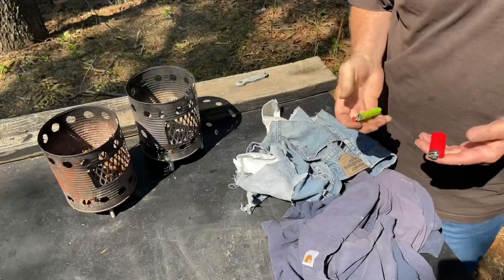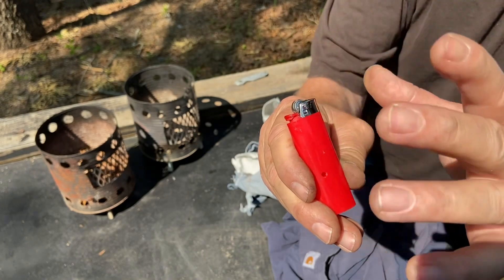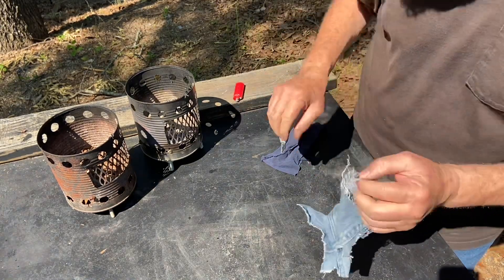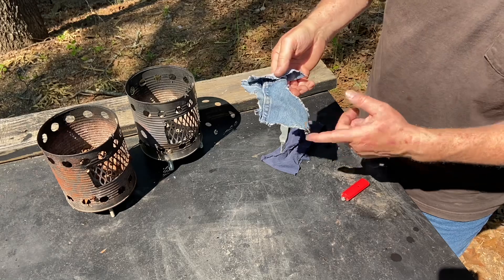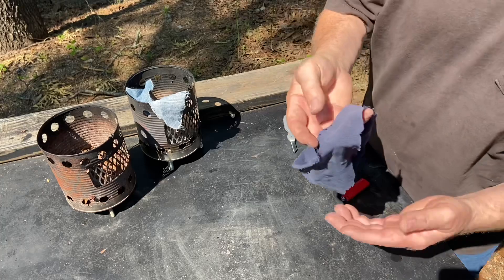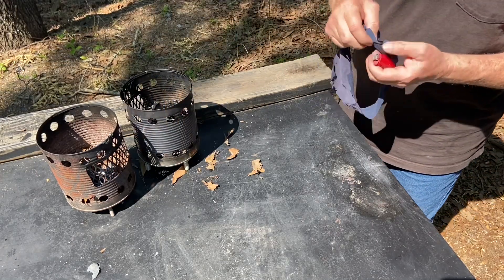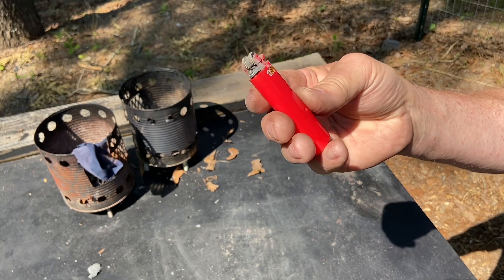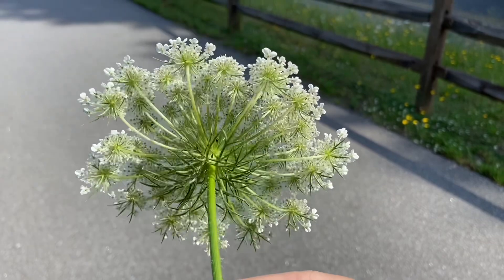Encouragement For Believers, Prepping An Empty BIC For Igniting Denim And T-Shirt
The Fire-Making starts at 1:20. We'll be starting off with some encouraging Words from the Bible for believers first.
   Have you ever noticed that my empty BICs are usually already stripped of their 2 guards before I use them to make fire? Let me show you how easy those guards are to remove... the flame guard and child protective guard. As a good challenge, let's try to ignite some t-shirt material and a new one for me Denim.

If A Christian Loving On His Lord Offends You, Please FF To Privet Bow Drill After Soaking Rains